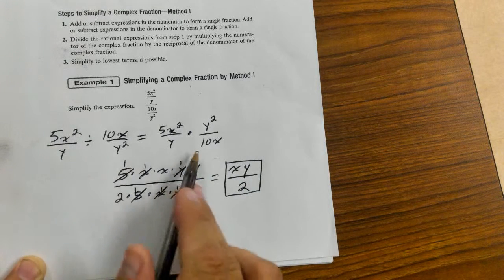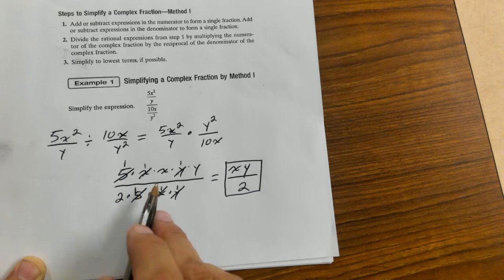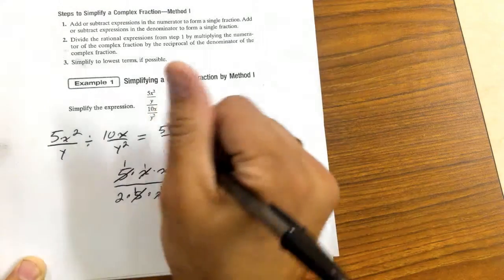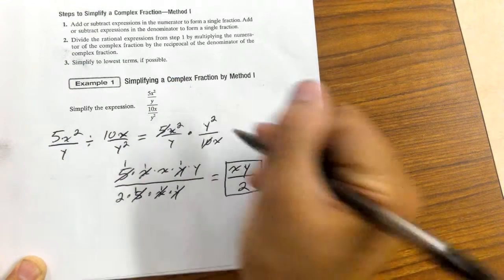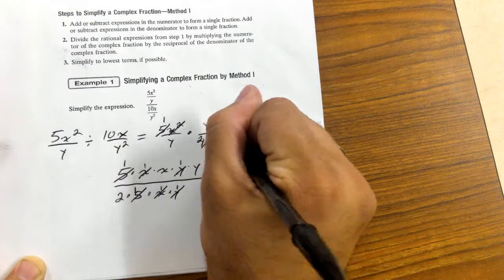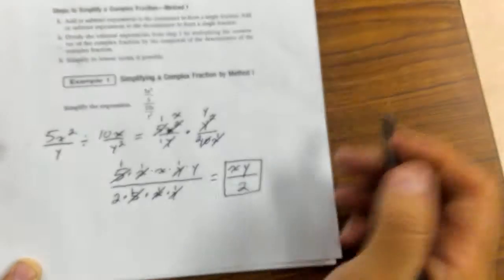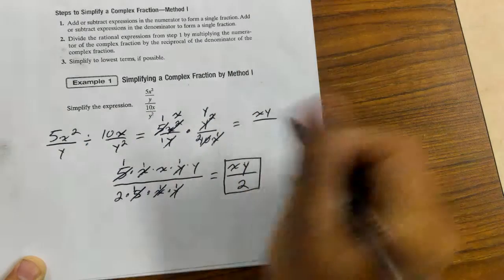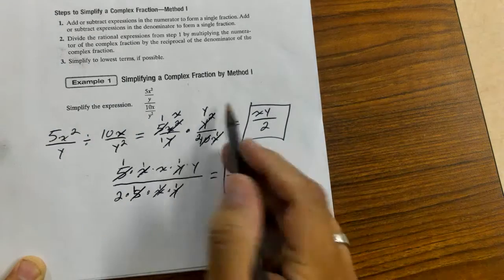Section 6.4 - Complex Fractions - Example 1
Simplifying a Complex Fraction Using Method I